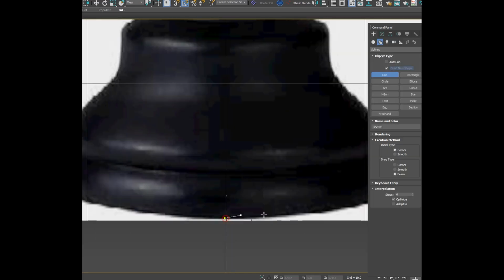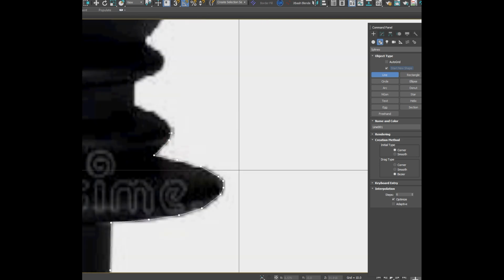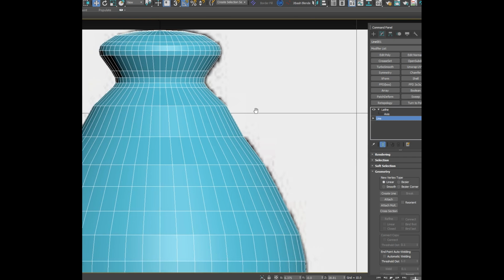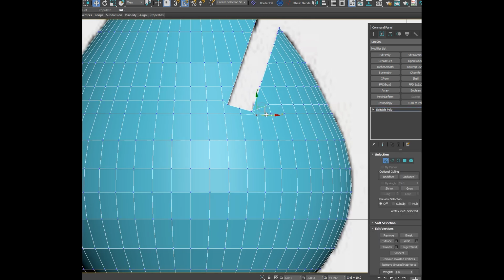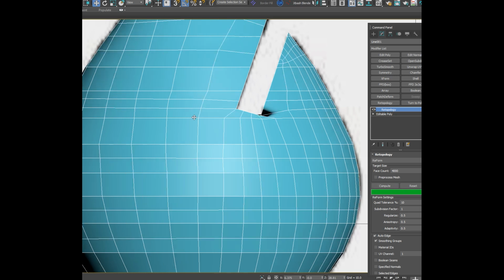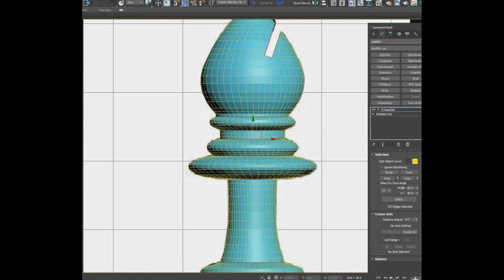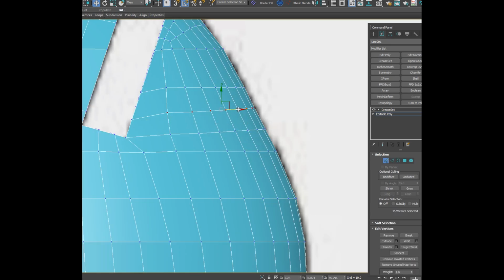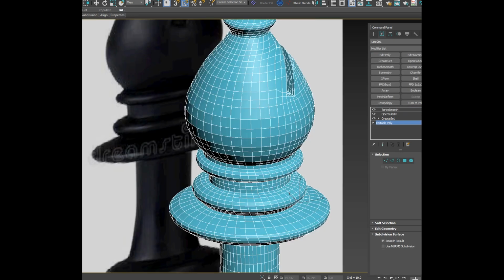how to create chess piece 3d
in this tutorial, I model chess pieces very fast using the line curve tool and boolean